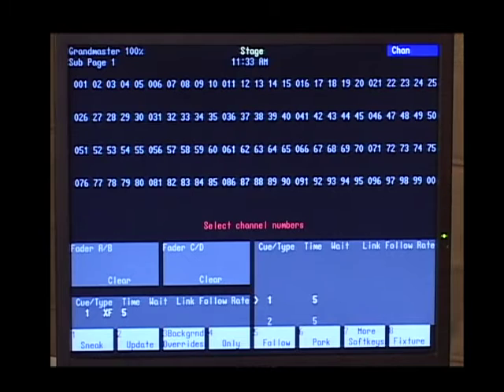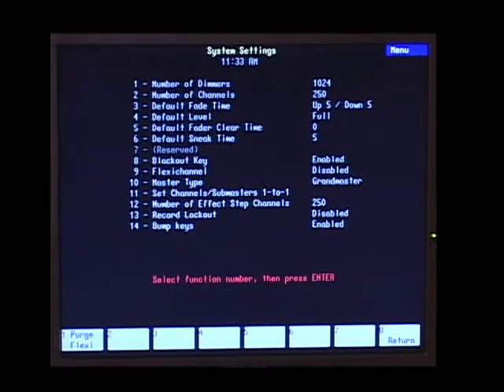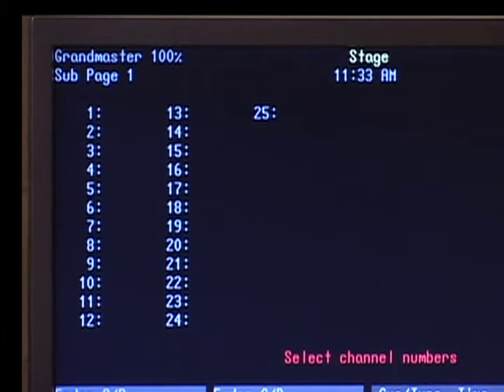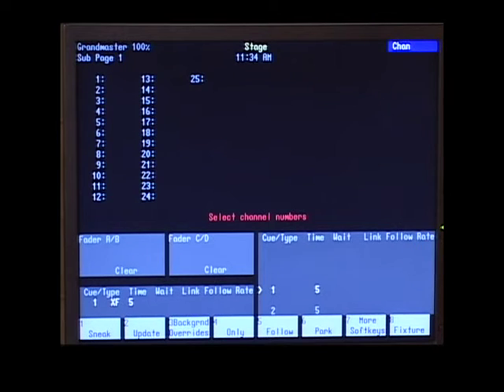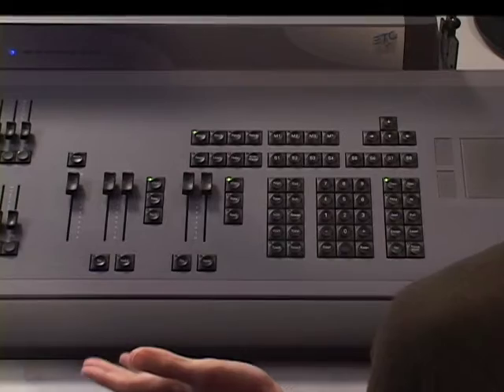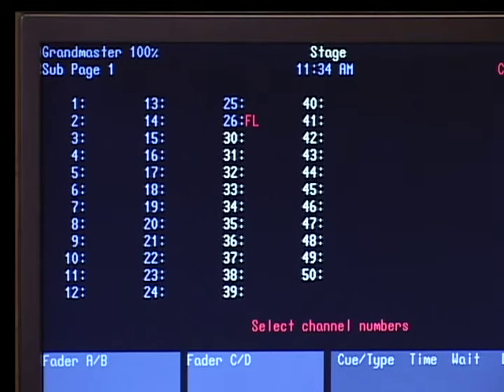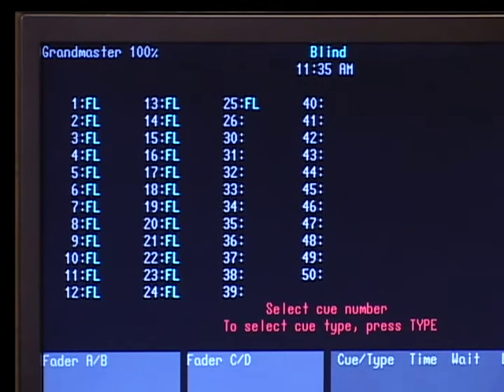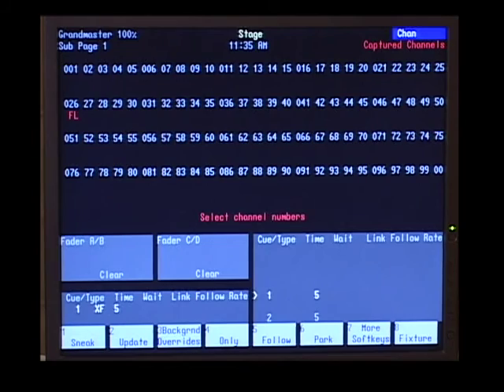1 - Flexi Channel